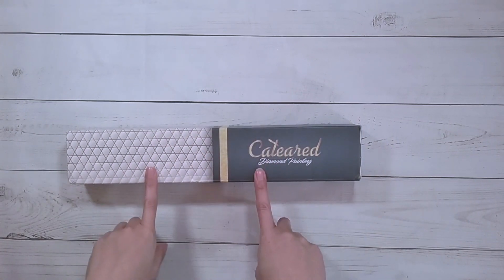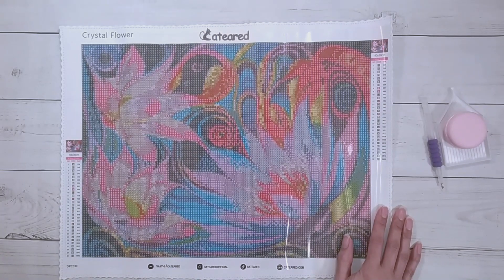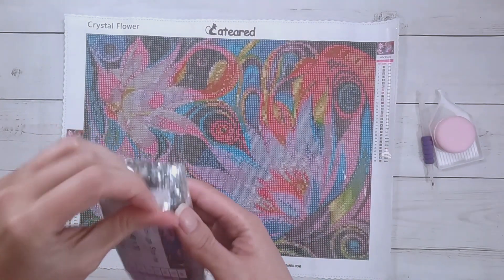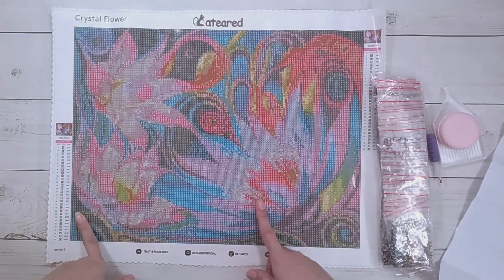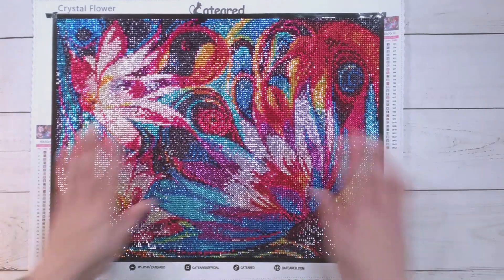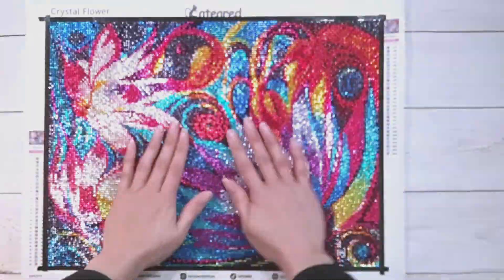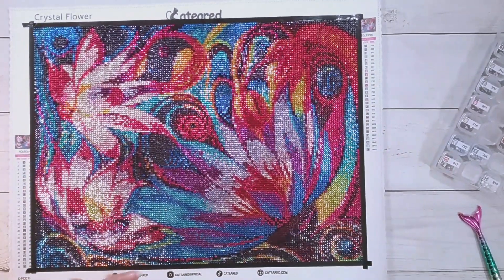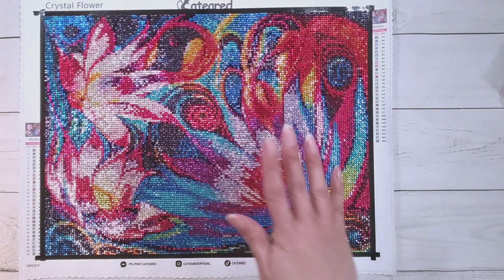Diamond Painting Unboxing & Completion - Cateared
Join me while I unbox a square crystal rhinestone diamond painting from Cateared. Also included is the finish!

or on Amazon